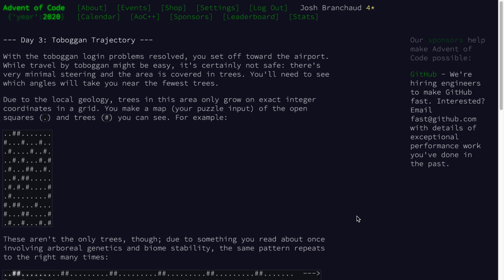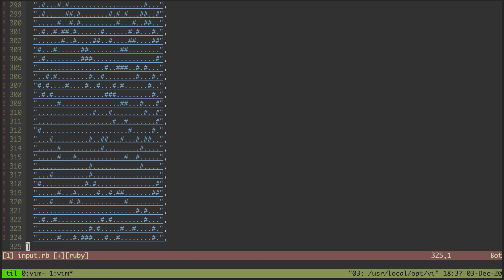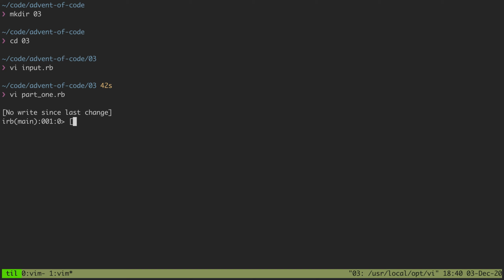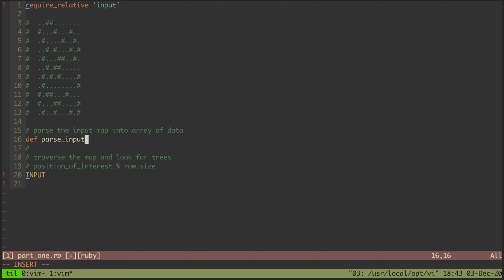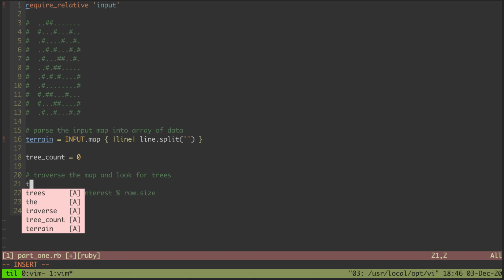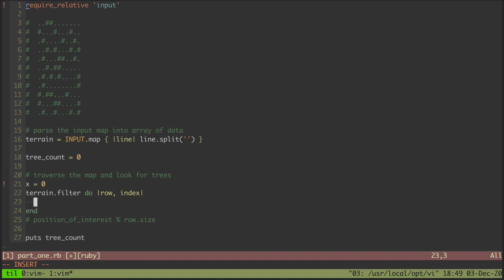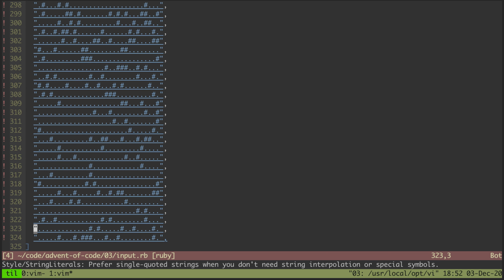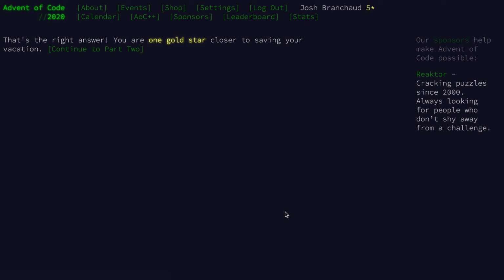Advent of Code 2020, Day 3, Part One - Solved with Ruby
I code up and walkthrough a solution to Part One of Day 3 of Advent of Code 2020 using Ruby. The trick to solving this one was to not overengineer the solution and instead let some math and arrays do the work.